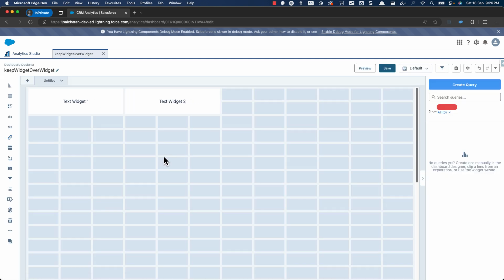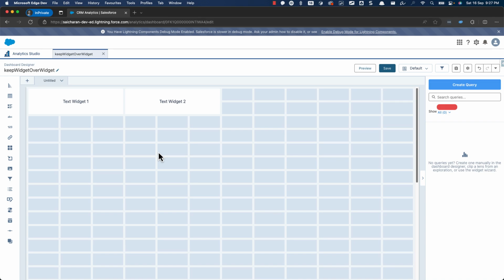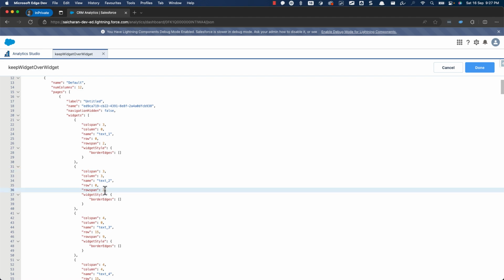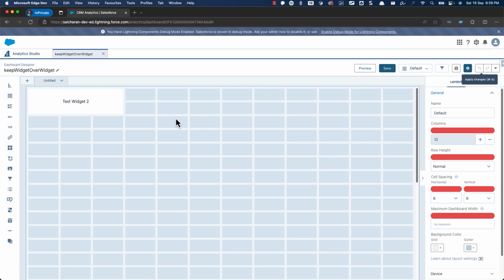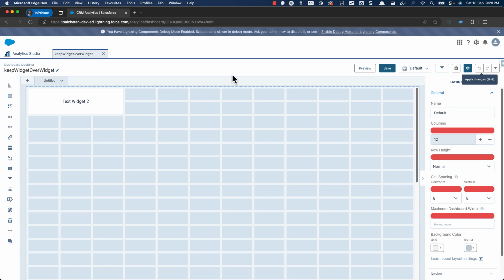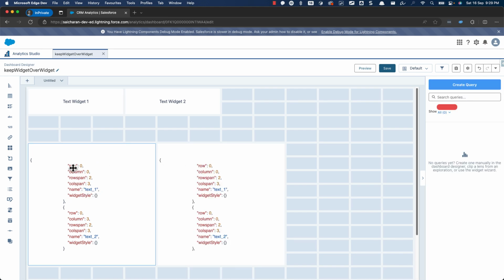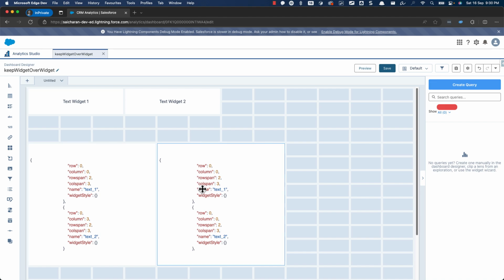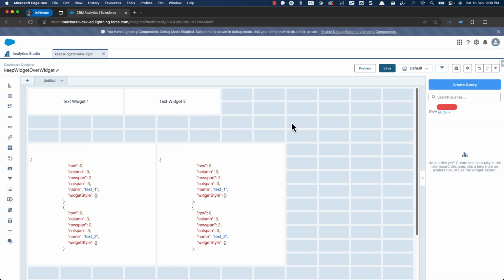Keep Widget Over Widget in CRM Analytics Dashboard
Pretty neat way to achieve Widget Over Widget in CRM Analytics Dashboard